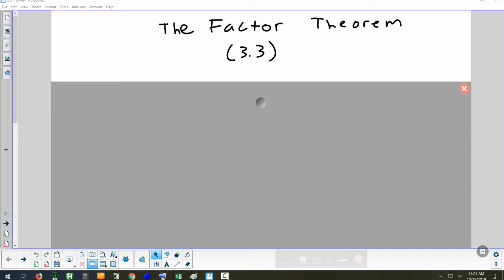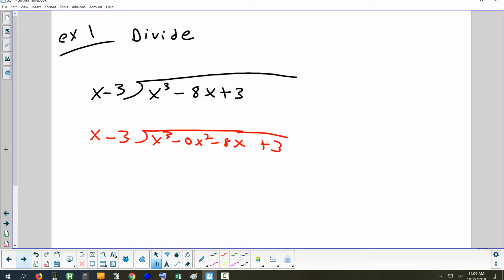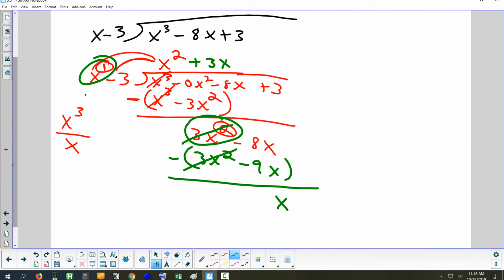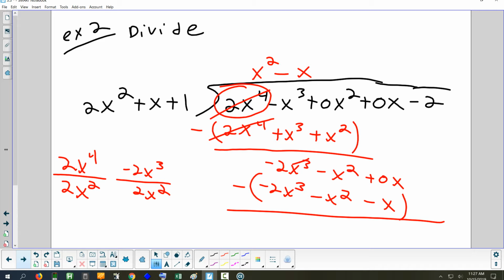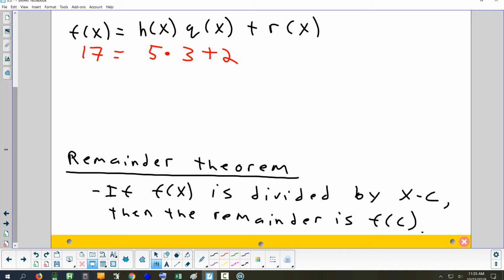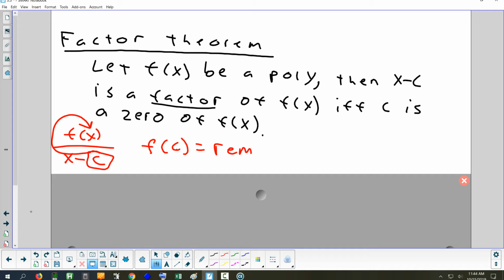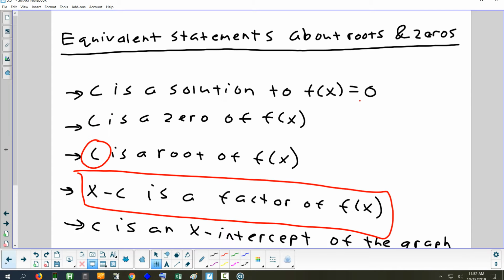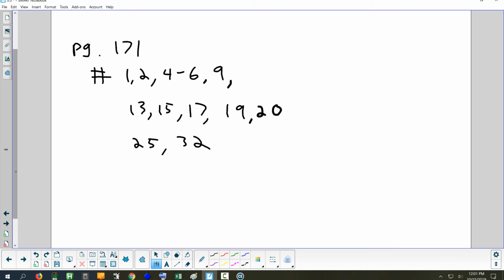3.3 Long Division with Polynomials and the Factor Theorem 10-15-19